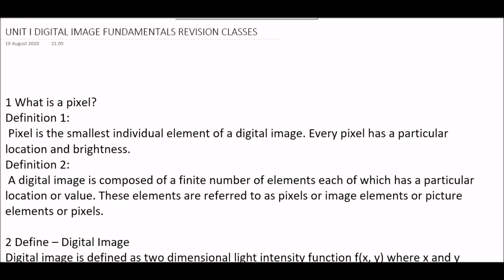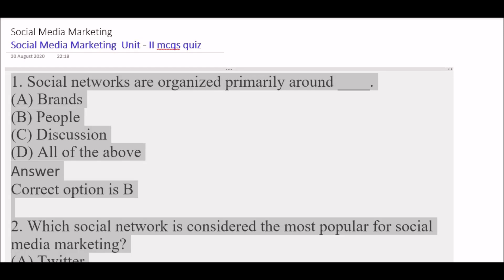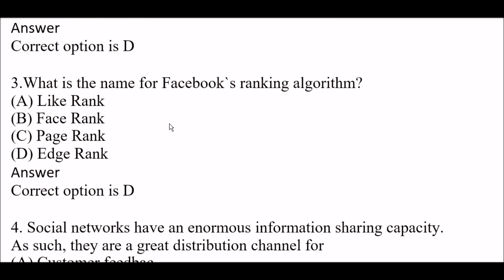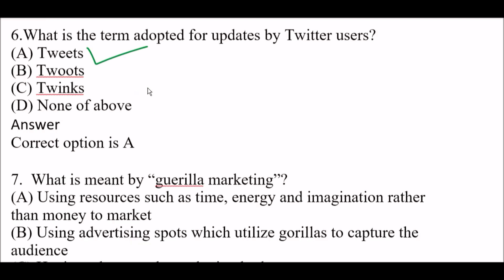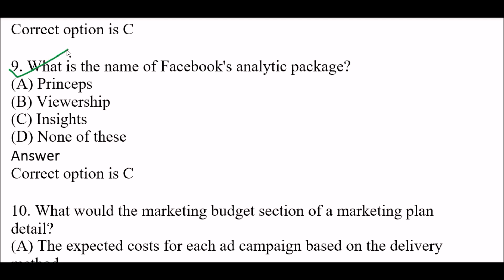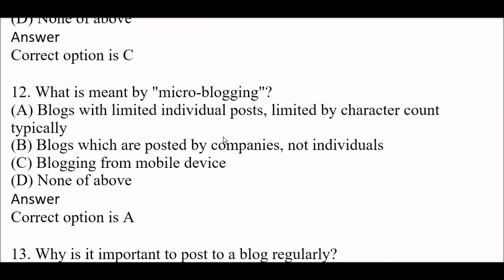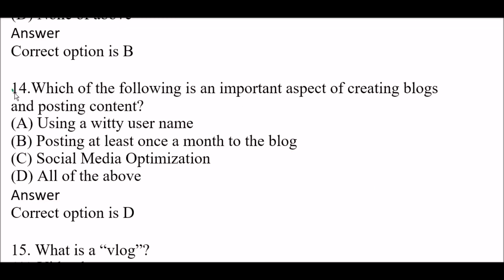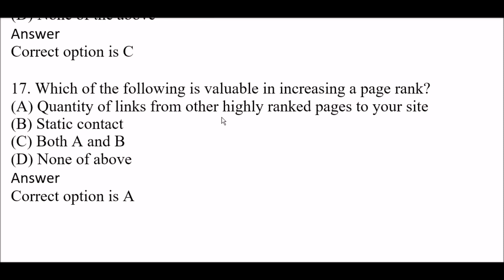Digital and Social Media Marketing Unit - 2 SAMPLE MCQS 2020| AKTU MCQ PATTERN| MBA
CONTENT USE IN THIS VIDEO(CREDIT) :gowithquiz

mcq aktu dsmm cse Digital social-media marketing MCQ question

cse lecture
digital and social media marketing
game programming
data compression